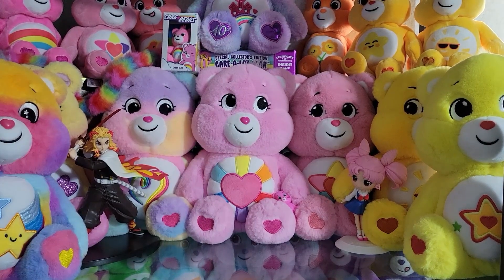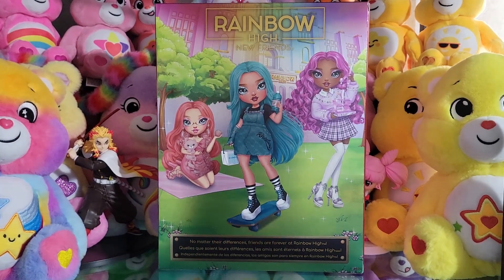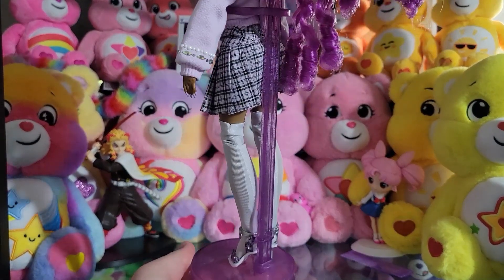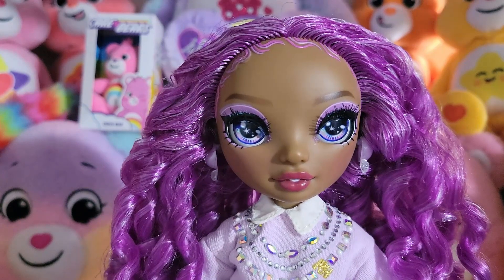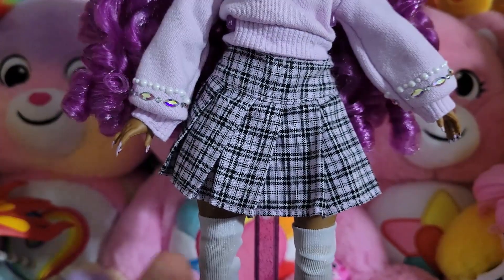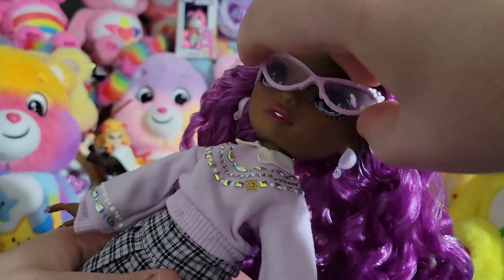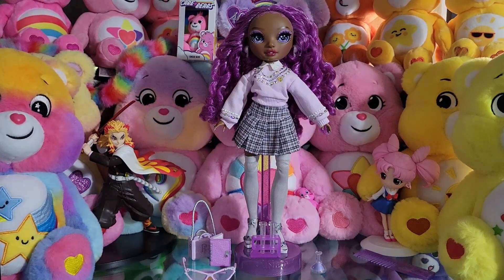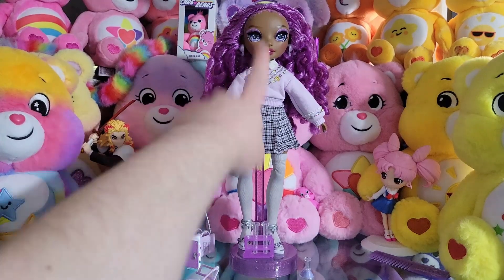She's Fashion But Also Science 💜 Rainbow High New Friends Lilac Lane Doll Unboxing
Oooooooo you guys I love this doll! Lilac is so beautiful and I need Rainbow High to keep it up with the new body types and heights!!!